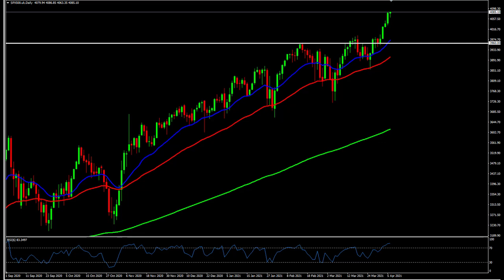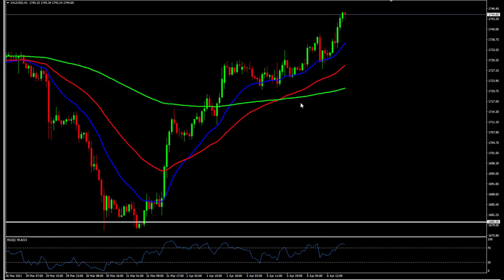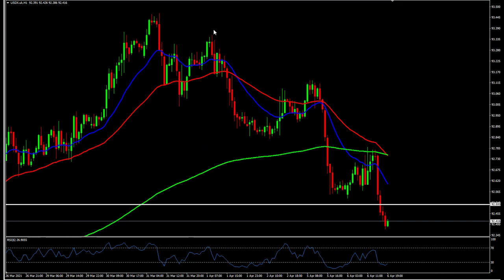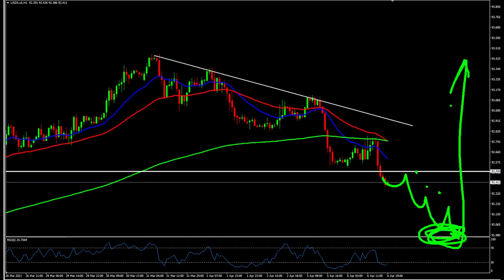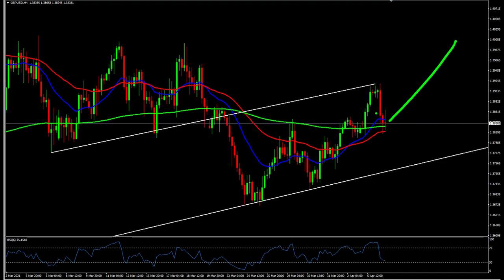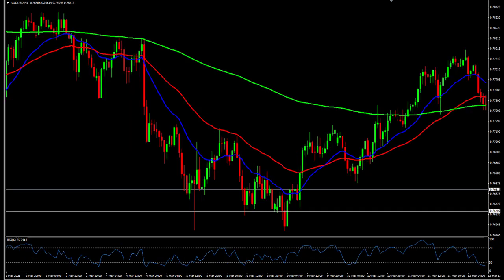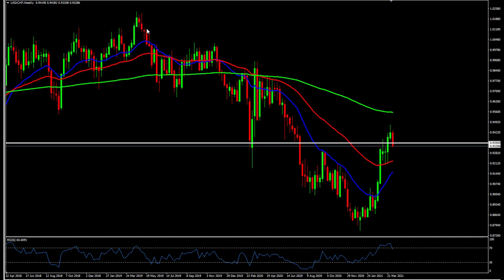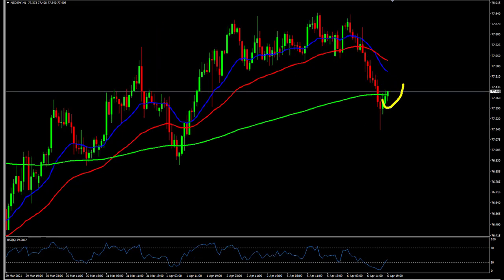FOREX - Major market round up DXY, EURUSD, S&P 500, GOLD . . .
James, Financial Markets Online - breaks down the FX majors, S&P & Gold following on from last weeks analysis.
Financial Markets Online host regular live trading sessions for all levels visit our or click the whatsapp link to speak to our trading team.